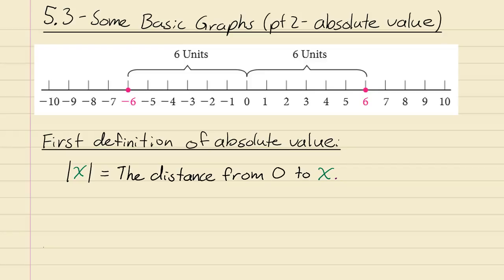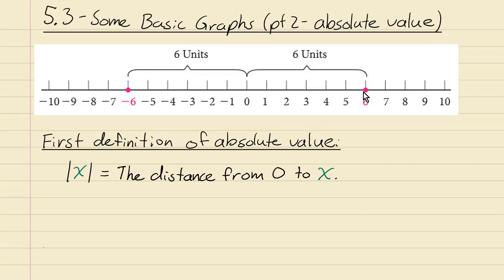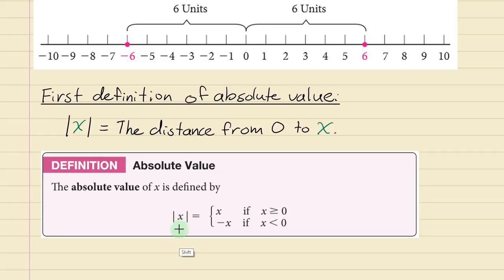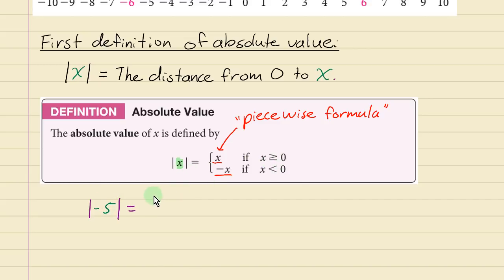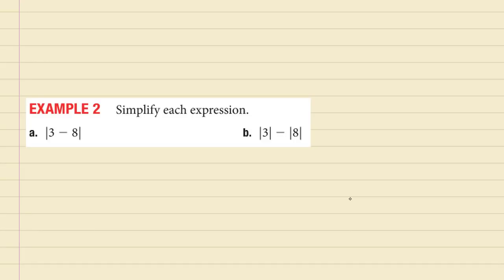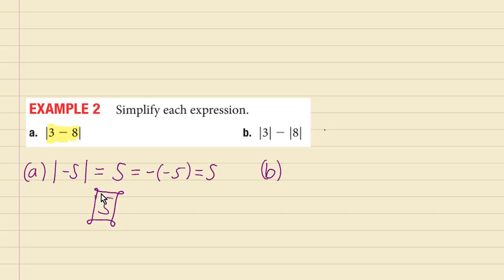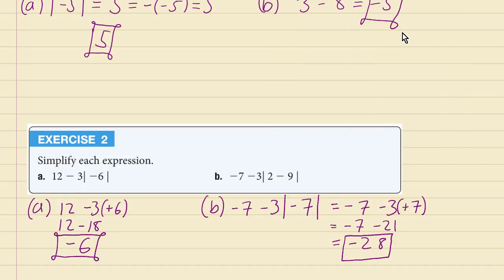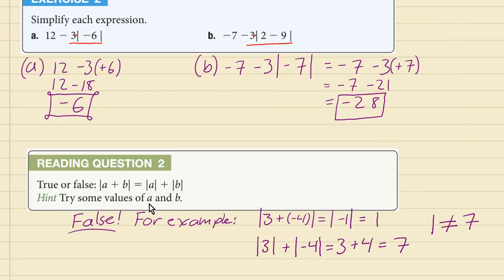5.3 - Some Basic Graphs (pt 2: absolute value review)